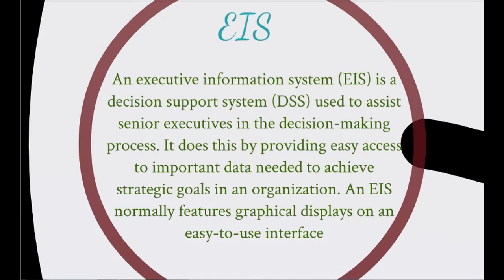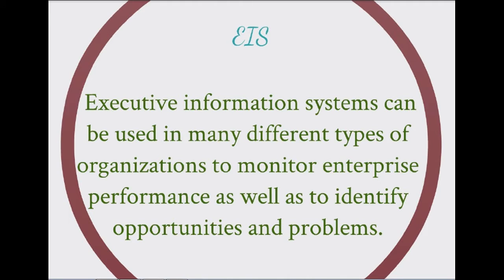Copy of BSEM 4B "EXECUTIVE INFORMATION SYSTEM"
EXECUTIVE INFORMATION SYSTEM

REPORTERS:

DEL ROSARIO, JAYMEE F.
MATE, RIZZA
SILVA, ARRIANE SILVA

(FIRST PART ALSO IS THE SAMPLE VIDEO RELATED TO THE TOPIC EXECUTIVE INFORMATION SYSTEM, AND THE NEXT PART IS THE VIDEO PRESENTATION DELIVERY.